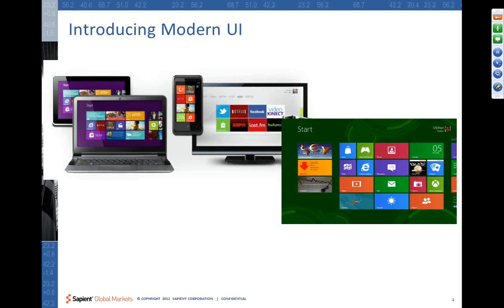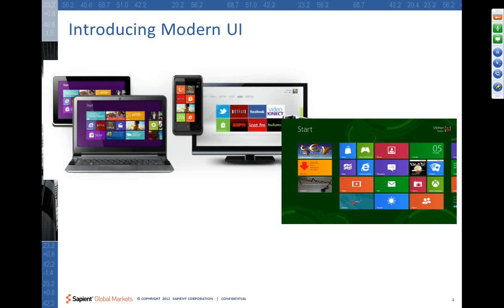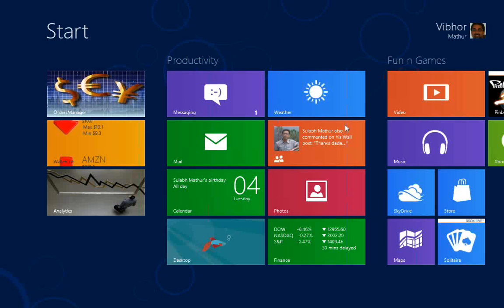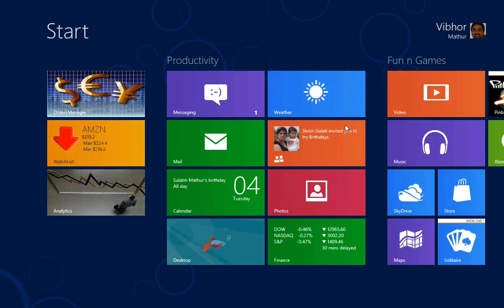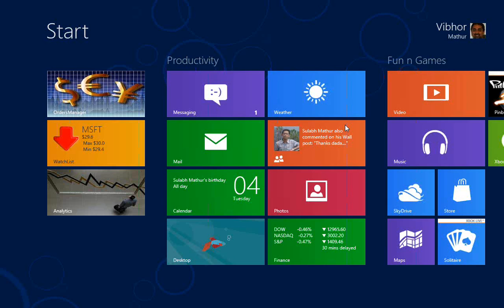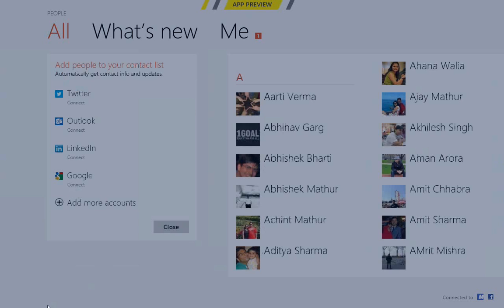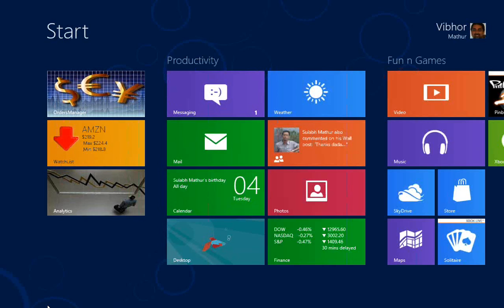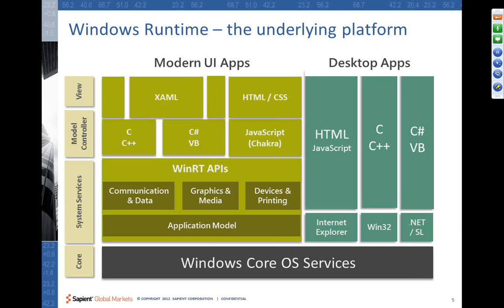Introduction to Modern UI: Refer Slide Time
Let's look at in the subsequent slide we will go through what those principles are and what are those certain guidelines that need to be kept in mind.

So you can think of the modern UI has two things one as a design language and the other as run time environment. Now as a design language the modern UI provides certain standards and guidelines those standards and guidelines enable you to build rich immersive modern UI based applications.